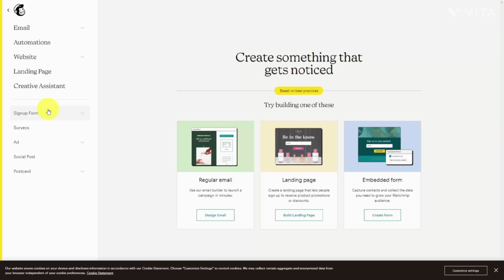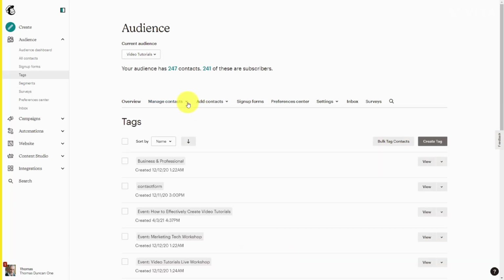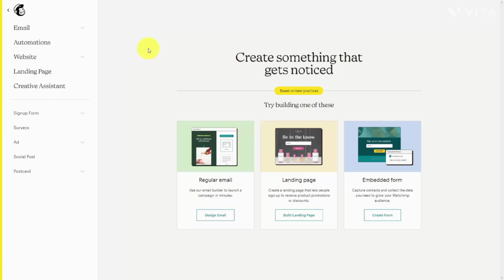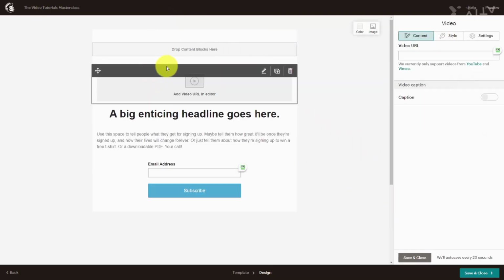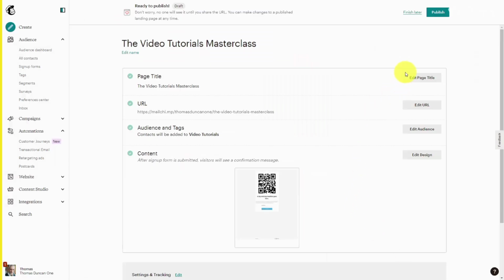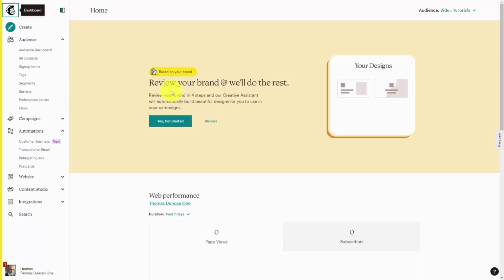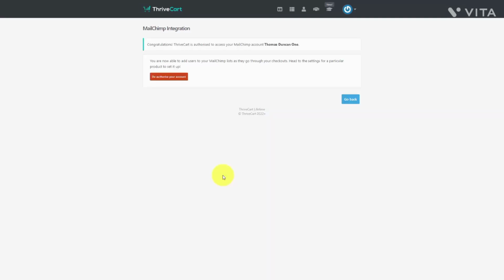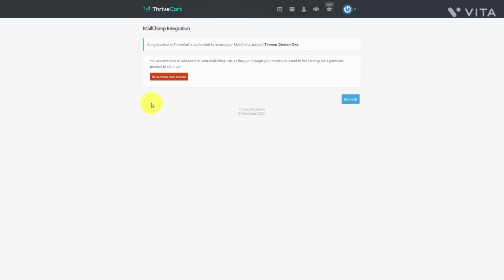How make money from youtube 100% free course